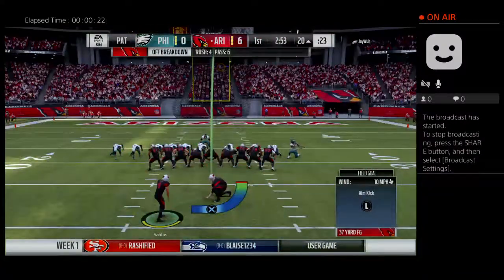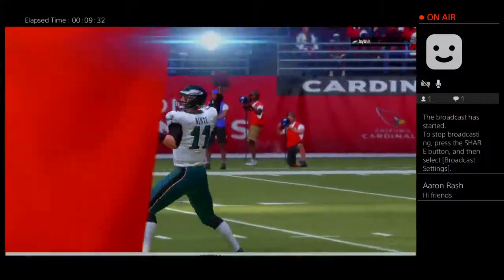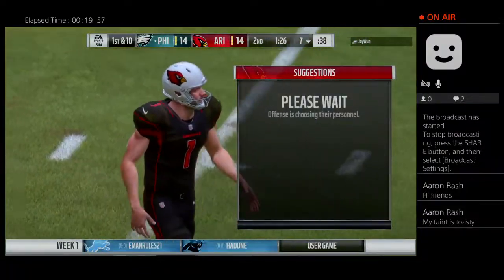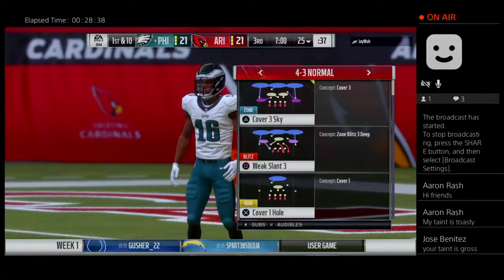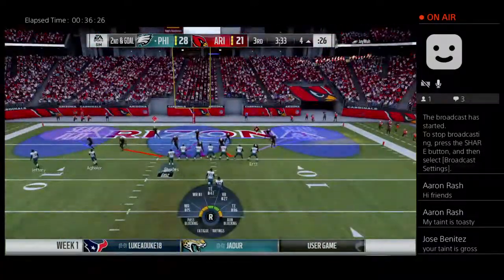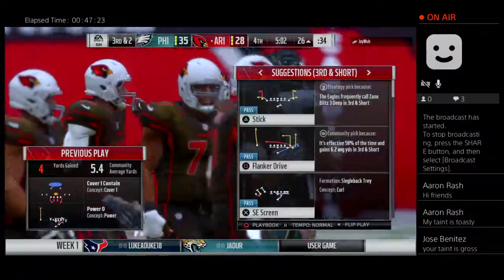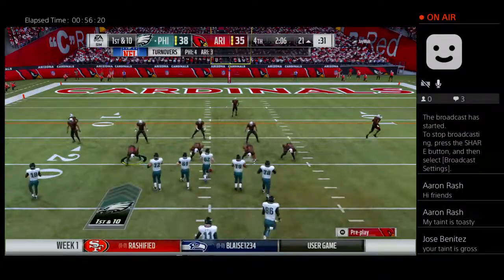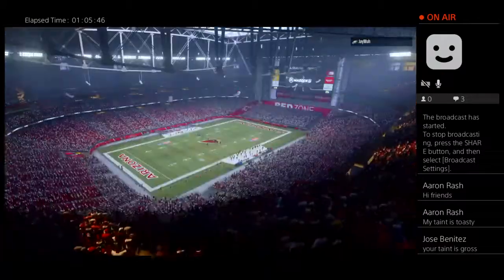TheGlowUpInINDY's Live PS4 Broadcast